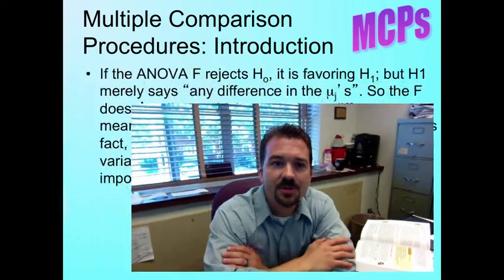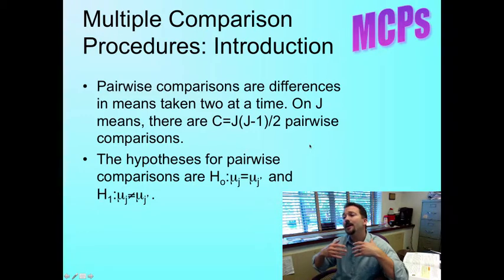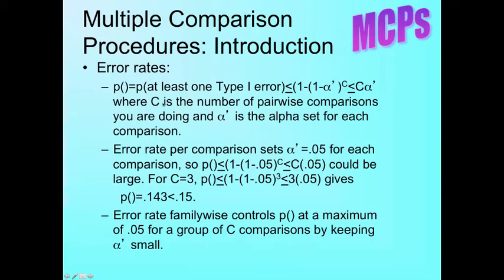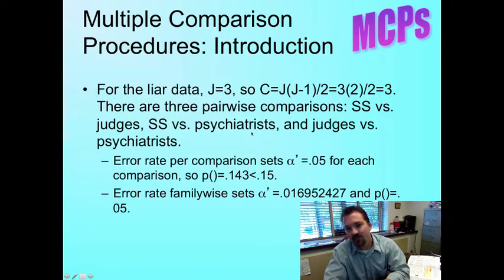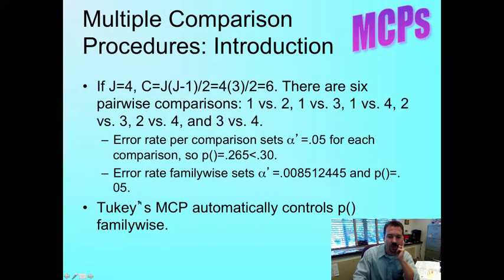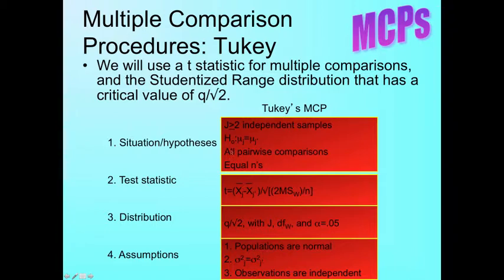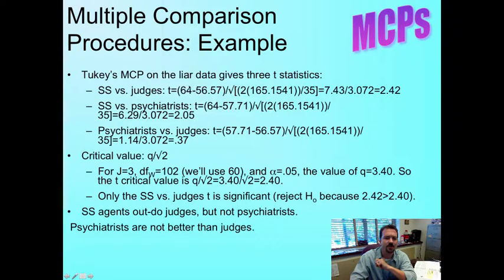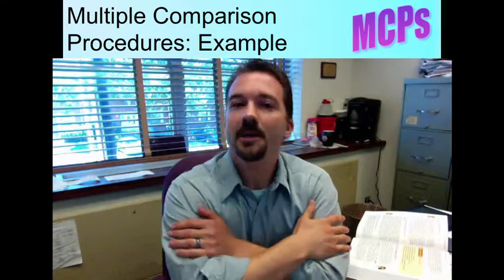Dr. Carlson - Lecture 10